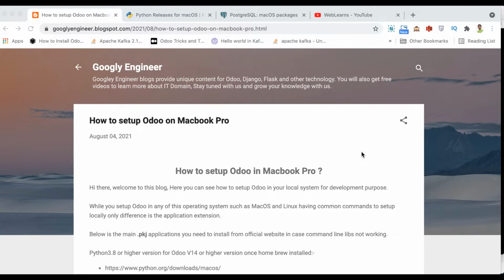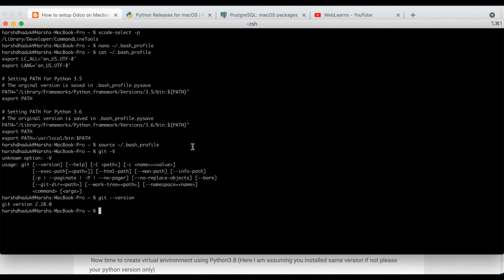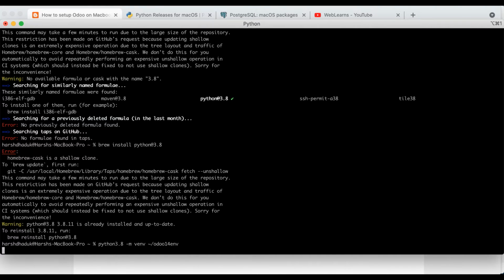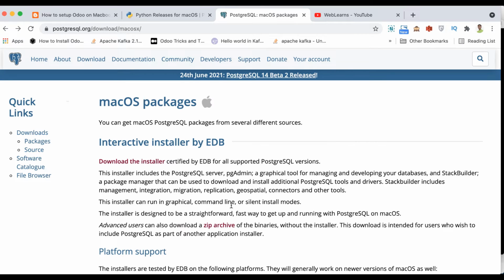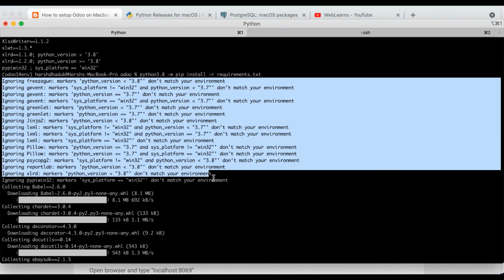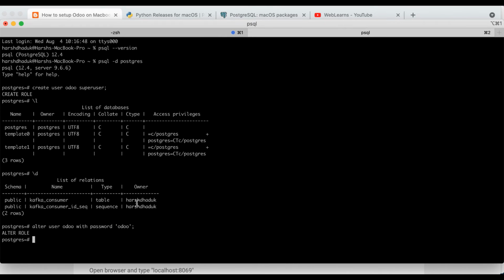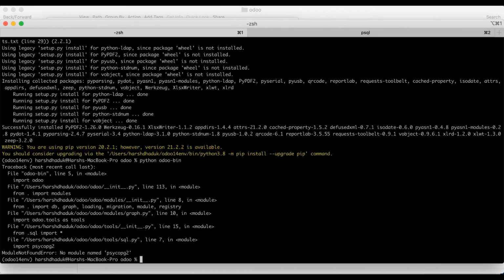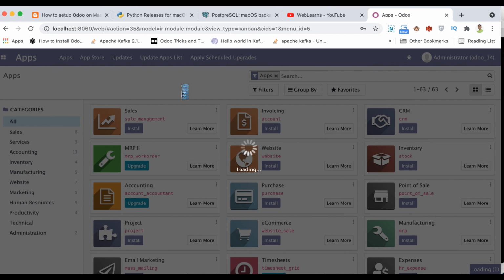How to install Odoo on macos | Odoo installation guide | Odoo setup tutorial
How to install Odoo on macos, Easy way to install in macbook, In this tutorial you can see how to install home brew, python, python environment, postgresql and depended odoo libraries.

You can refer this link for installation guide.